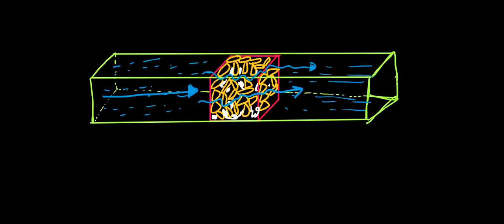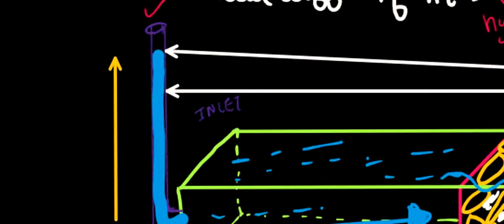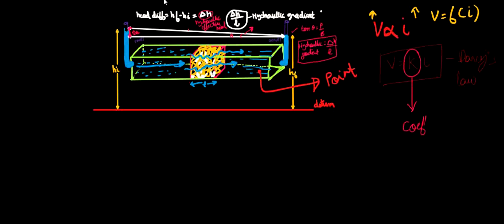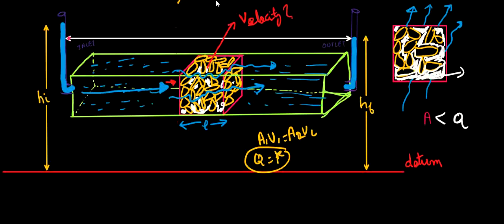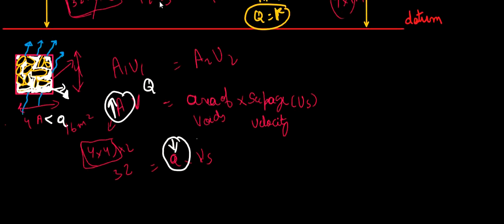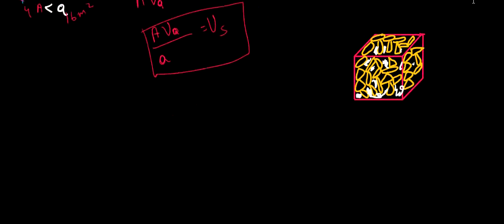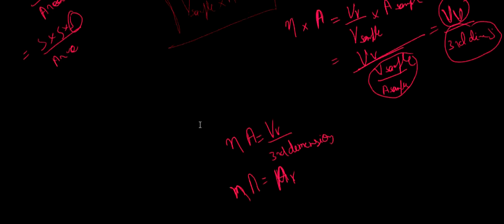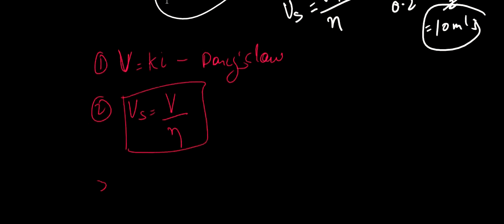Permeability part 2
this video will help you learn about the permeability.